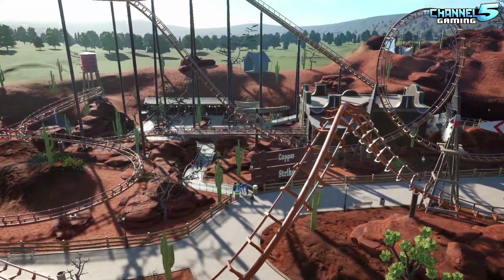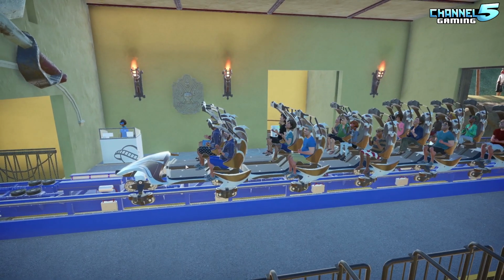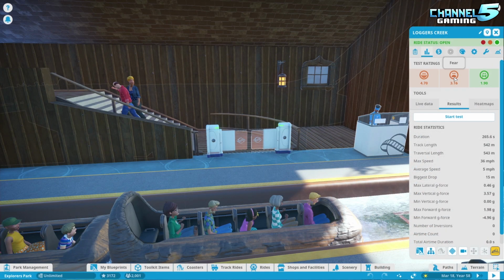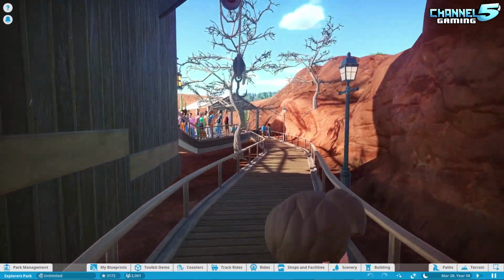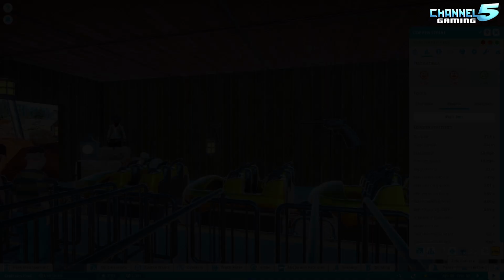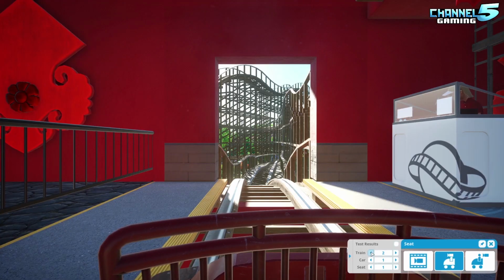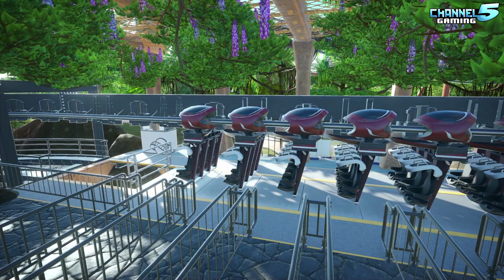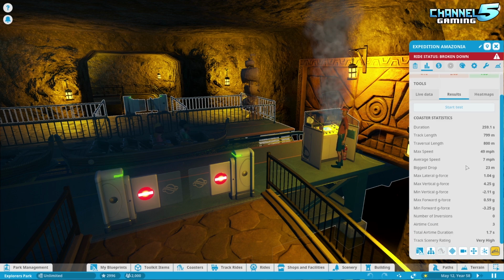Explorers Park: Mediterranean Theme Park! Park Spotlight 159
This big themepark features four major themed areas's. The area's are: Port Mediterranean, amazonian, land of the dragon and horseshoe gulch. Have fun in this resort that features rides for all ages!
Created by Synvox

Explorers Park: Mediterranean Theme Park!